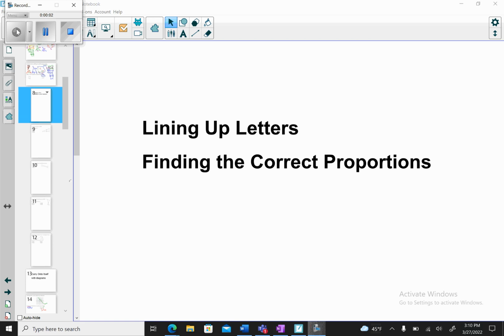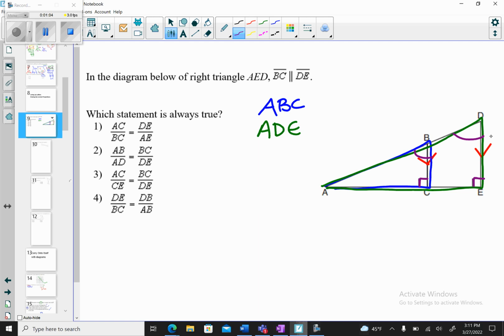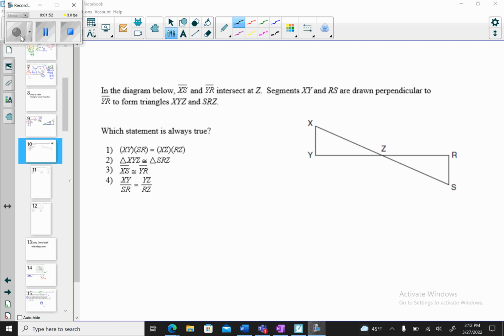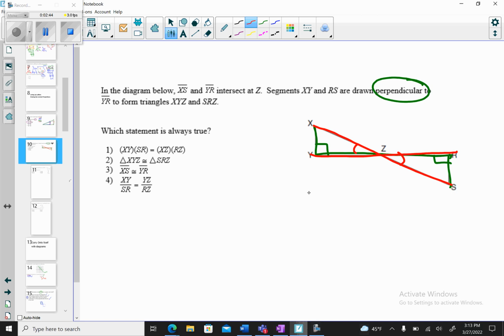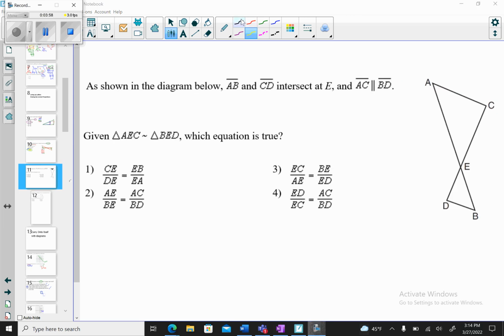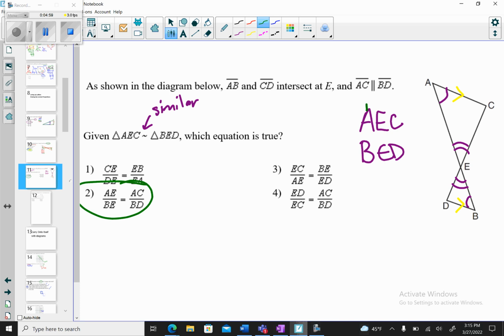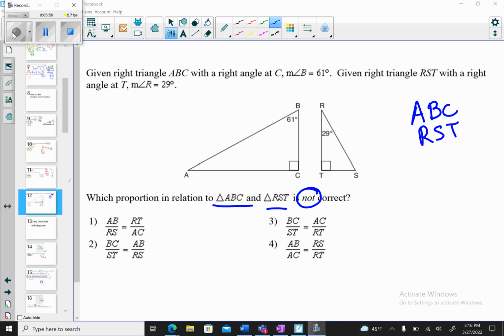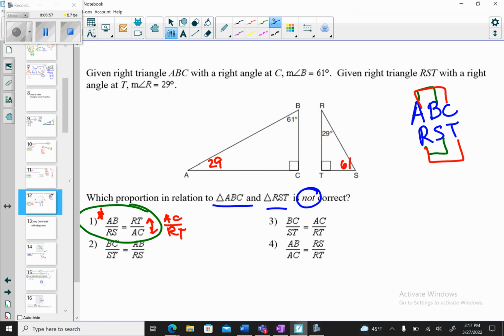Line Up Letters to Check Proportions